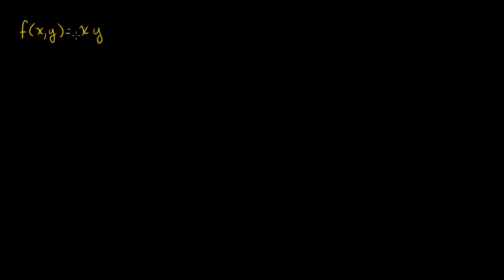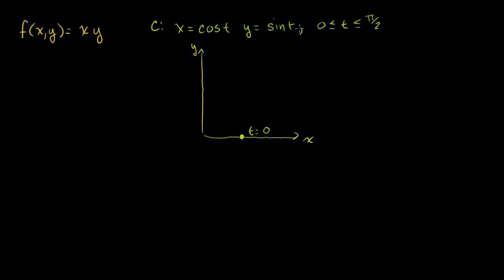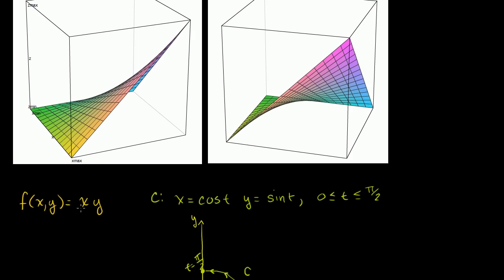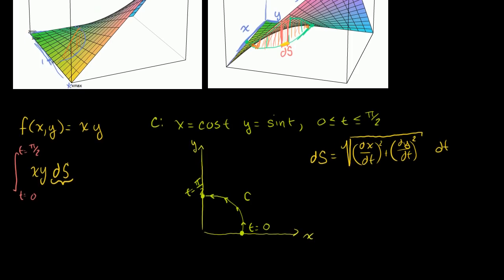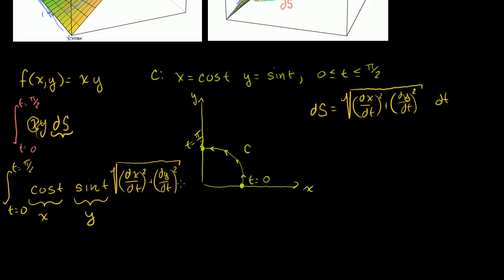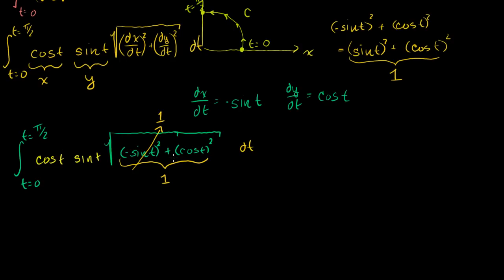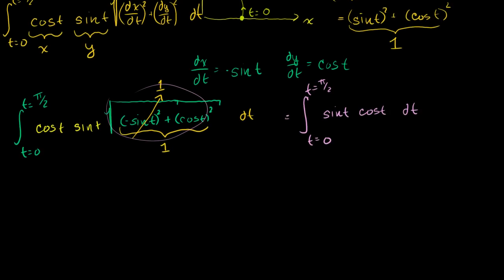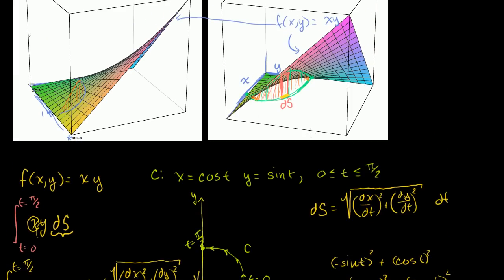Line integral example 1 | Line integrals and Green's theorem | Multivariable Calculus | Khan Academy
Courses on Khan Academy are always 100% free. Start practicing—and saving your progress—now

Concrete example using a line integral